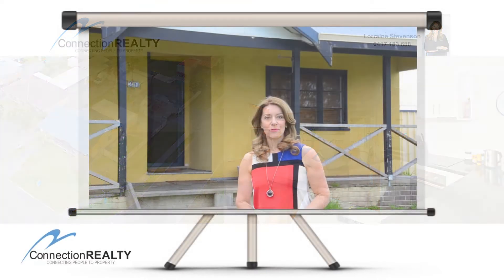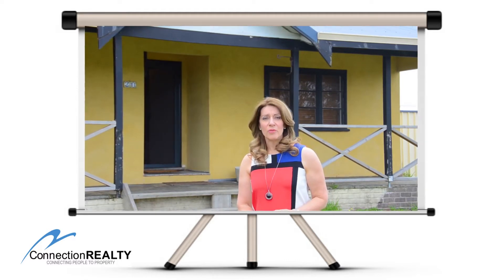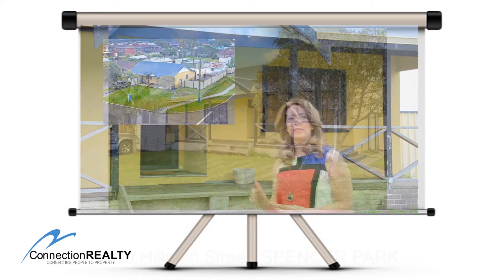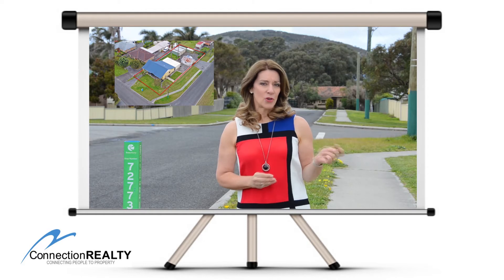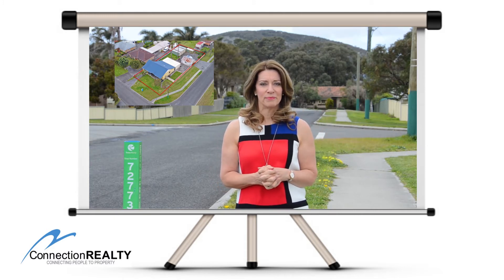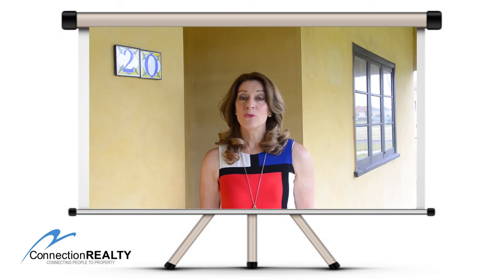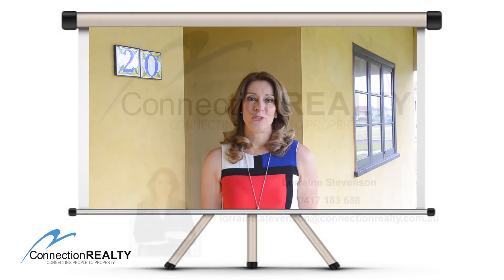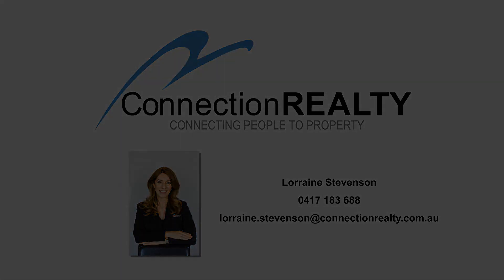20 Hillman Street, SPENCER PARK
20 Hillman Street, SPENCER PARK - Lorraine Stevenson